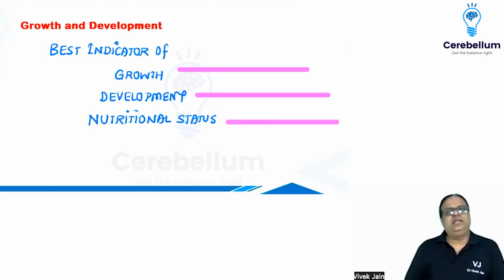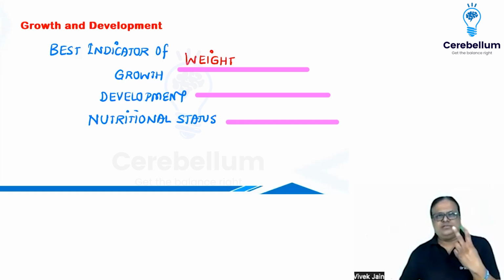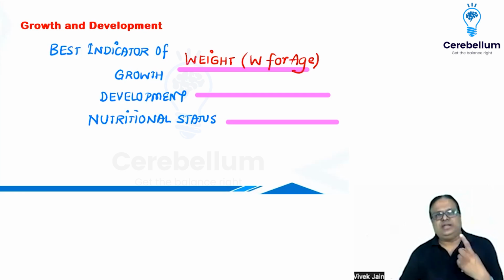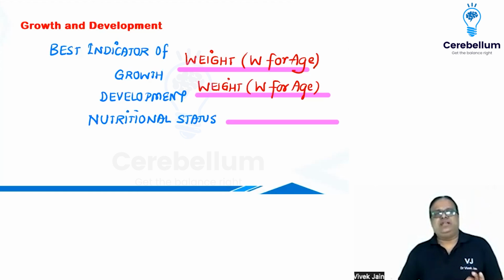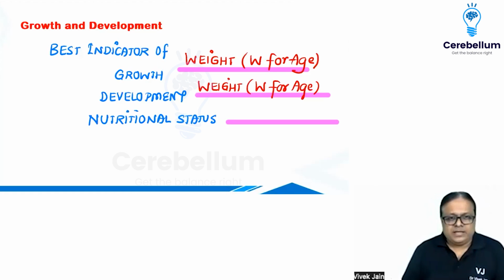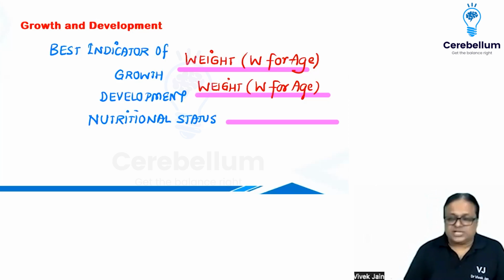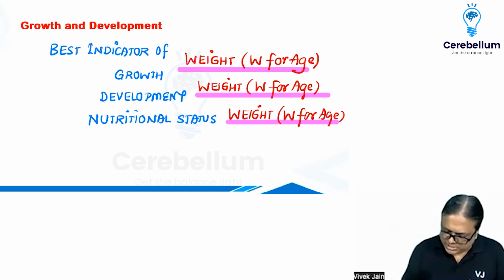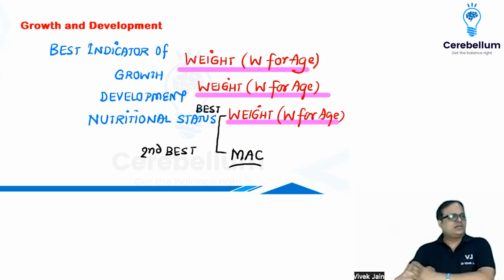A Must- Know Topic for NEET PG & FMGE Aspirants: Growth & Development in Children | Dr. Vivek Jain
In this video, Dr. Vivek Jain, renowned faculty of Preventive and Social Medicine (PSM) at Cerebellum Academy, provides an in-depth explanation of the crucial topic of Growth and Development—a must-know area for all NEET PG and FMGE aspirants. Dr. Vivek Jain breaks down key concepts and answers important questions from previous FMGE exam preparation regarding the best indicators of a child’s growth, development, and nutritional status.

Key Points Covered:
✅ The best indicator of child growth: weight, height, mid-arm circumference, or head circumference?
✅ How weight-for-age serves as the most reliable indicator of both growth and nutritional status.
✅ The role of height and why it’s less commonly used for tracking child development due to constitutional factors.
✅ How quick changes in weight can reflect acute health conditions like pneumonia and diarrhea, while height takes longer to change.
✅ The second-best indicator of nutritional status when weight is not available: mid-arm circumference.

This session will help you master a fundamental topic for NEET PG and FMGE, as well as clarify the concepts that often come up in exams.

Stay Ahead in Your Preparation:
~ Get expert insights on frequently asked exam questions.
~ Learn the clinical relevance of growth and nutritional status indicators.
~ Ensure you’re well-prepared for high-yield topics in Preventive and Social Medicine.
Cerebellum Academy
An Institute For The Students by The Teachers